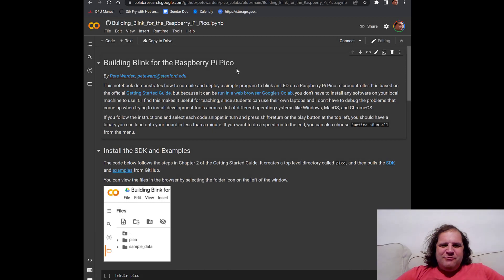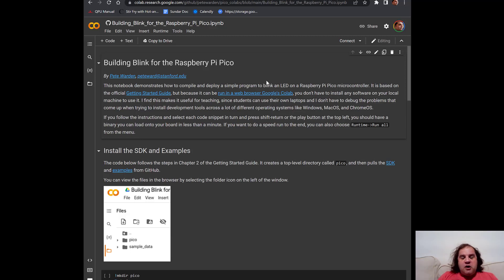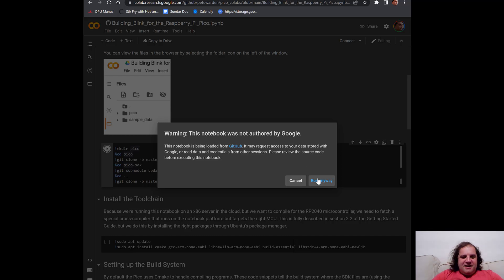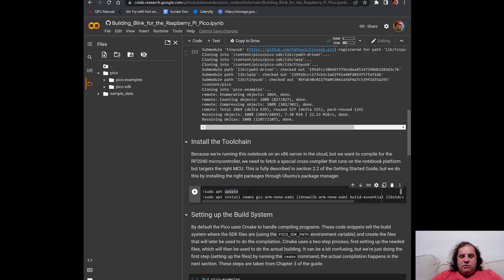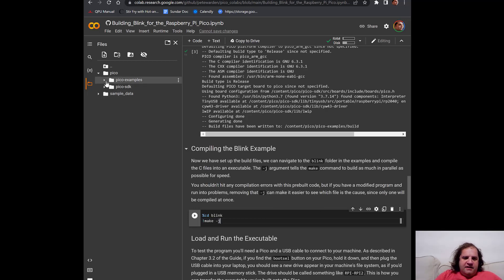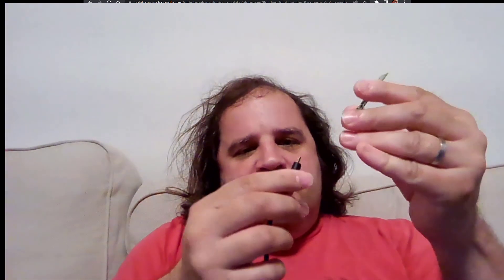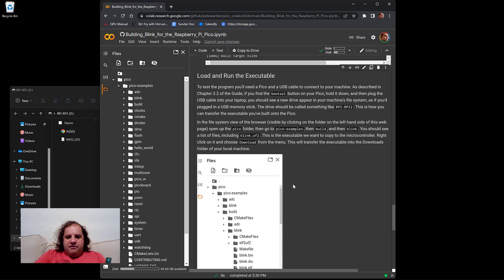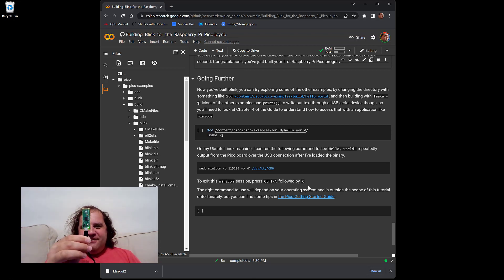Build your first Raspberry Pi Pico program with no installation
This video shows how you can use Google's free Colab service to build a simple program for the Raspberry Pi Pico microcontroller in the browser, with no software installation required.

I love using the Raspberry Pi Pico board to teach students about microcontrollers, especially as it only costs $4 and is currently in stock despite the supply chain crisis. I have run into some problems though, because building a program requires installing software. This might not sound like a big barrier, but when people arrive with a mix of Windows, MacOS, ChromeOS, and Linux laptops, often with different versions or architectures within each group, trying to guide them through the process can easily take a whole lesson, and require individual attention from me to debug each particular problem while the other students get bored. It’s also frustrating for the class to have to wait an hour before they get to do anything cool, I much prefer giving them a success as early as possible.

To solve this problem, I’ve actually turned to what might seem an unlikely tool, Google’s Colab service. If you have run across this, you probably associate it with Python notebooks, because that’s its primary use case. I’ve found it to be useful for a lot more though, because it effectively gives you a free, temporary Linux virtual machine that you control through the browser. Instead of running Python commands, you can run Linux shell commands by putting an exclamation point at the start. There are some restrictions, such as needing a Google account to sign in, and the file system disappearing after you leave the page or are idle too long, but I’ve found it great for documenting all sorts of installation and build processes in an accessible way.

I’m getting ready to teach EE292D (TinyML) at Stanford again this year, but we’re switching over to the Pico boards instead of the Arduino Nano BLE Sense 33s that we have used, because the latter have been out of stock for quite a while. As part of that, I wanted to have an easy getting started guide for the students to help them build and run their first program. I put together this Colab notebook that follows the steps in the great Pico Getting Started Guide, installing the SDK, examples, and then building blink and running it on a board. To give some extra guidance, I also recorded the YouTube video above. Please excuse the hair and occasional distraction, I did it in a hurry.

It’s not a complete solution, students will still need to install OS-specific software to access debug logs, it requires a Google login that’s not available for kids under 13, and the vanishing file system will cause frustration if they don’t remember to save their code, but I do like it as a simple way to give them a win in just a few minutes. There’s nothing like seeing that first LED blink on a new board, I still get a kick out of it myself!